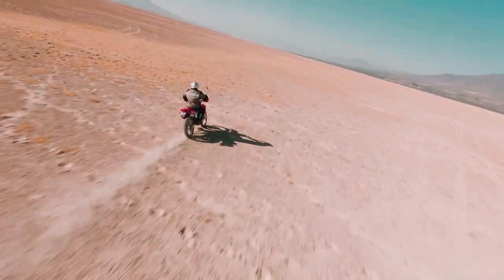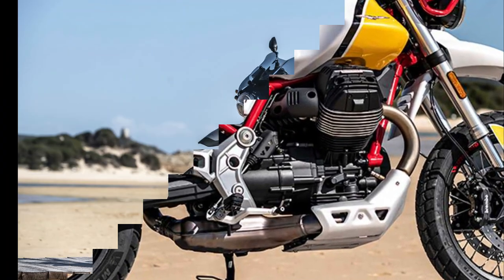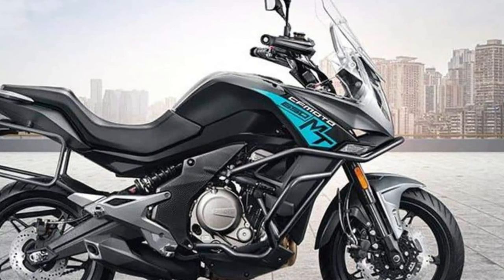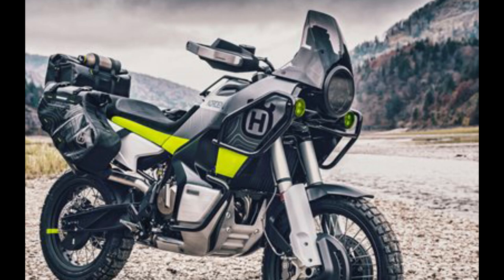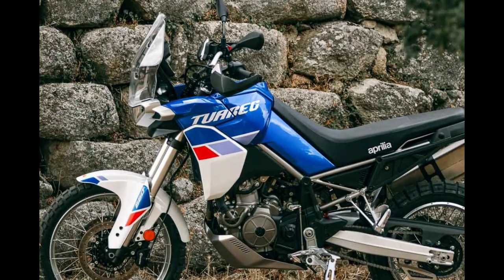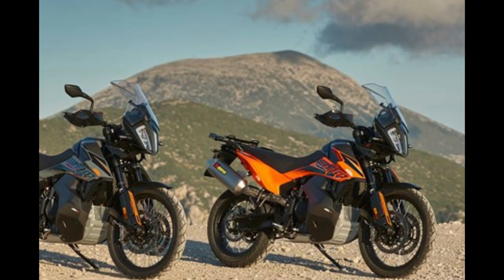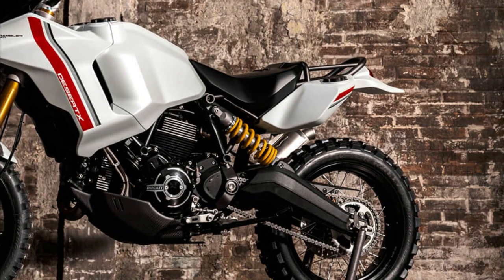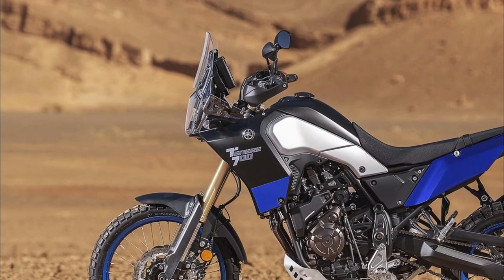Top 10 Best Adventure Motorcycles Up To 1000cc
in video top 10 best adventure motorcycles up to 1000cc a list of 10 best adventure motorcycles up to 1000cc, feel free to comment, this is 1k sub series, so Please subscribe our channel and press the bell icon to all, Thank You.

mixkit-man-traveling-through-the-desert-on-his-motorcycle-43114
Video by Harshit Patel https